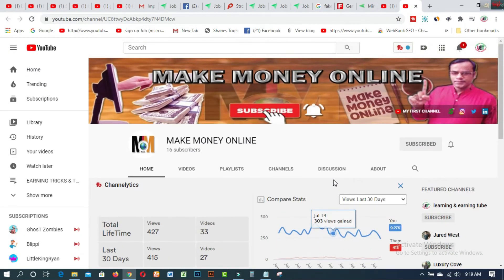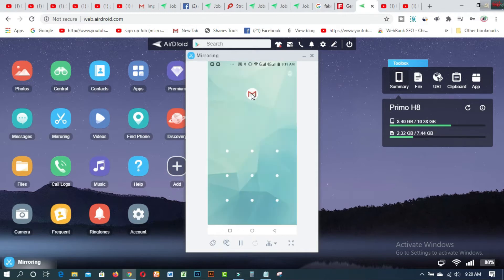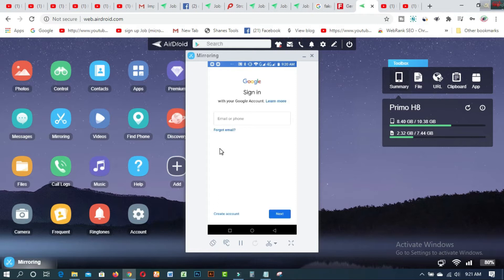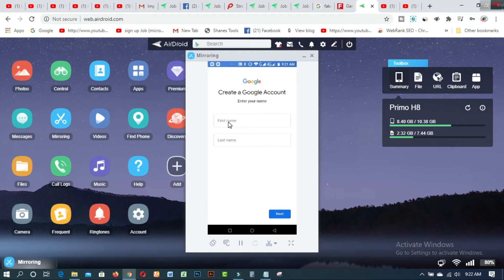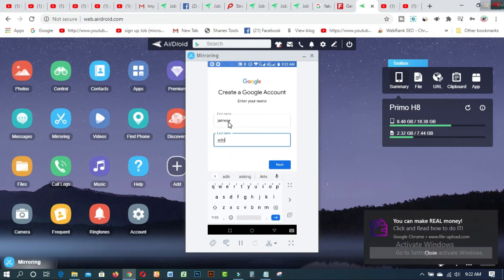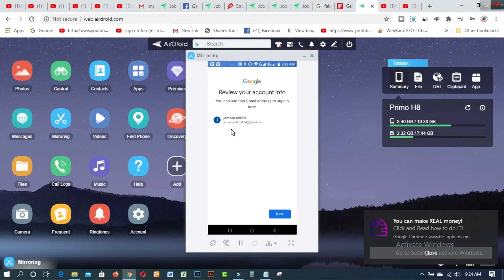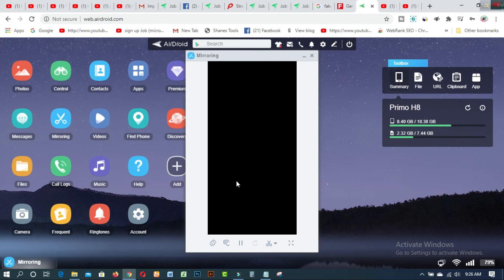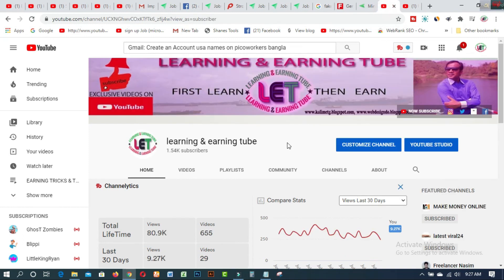Create Gmail Account Without Phone Number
In this video, I wanna show Create Gmail Account Without Phone Number
How to Create Gmail Account Without Phone Number in Android. Create Gmail Account Without Phone Number. Make Gmail Account Without Phone Number. How to create Gmail Account Without OTP Code. How to create Google Account Without Phone Number. How to create unlimited Gmail Account Without Phone Number verification code. Sometimes we need to create Gmail Account in our Android Phone right? and that time we don't have any kinds of phone number. so how can we create Gmail Account Without Phone Number right? in this video I'll show you the easiest way for making or creating Gmail Account Without Phone Number or without verification code. You can add phone number later after creating Gmail account.

** EARN MORE FROM HERE:-
1.Make $50 Every 20 Minutes TYPING CAPTCHAS(Make Money Online):
2.EARN 500 DOLLARS Daily From Google easily(Make Money Online fast -2020) learning & earning tube
3.EARN $370 FOR FREE WATCHING YOUTUBE VIDEOS New Website (Make Money Online)

3. WEB DESIGN TUTORIAL & KNOWLEDGE:-
*, MAKE MONEY FROM HERE:-
1. Make $50 Every 20 Minutes TYPING CAPTCHAS(Make Money Online):-

Your results may be more, the same, or less depending on your work ethic, your individual abilities, economic conditions, and your ability to apply the skills you learned. You may use a different link if you choose to.